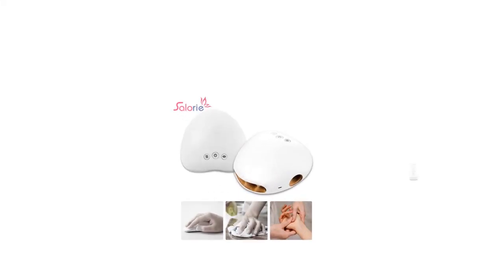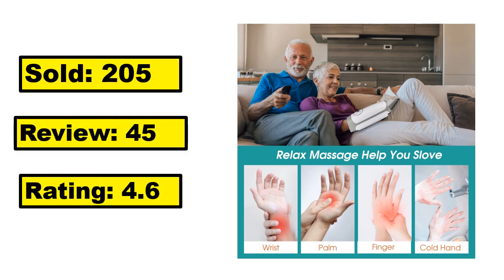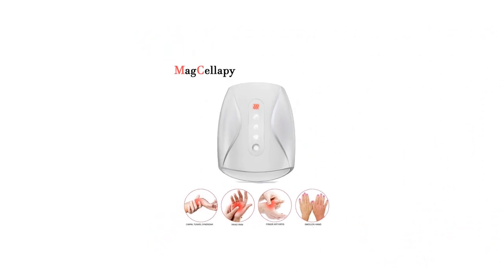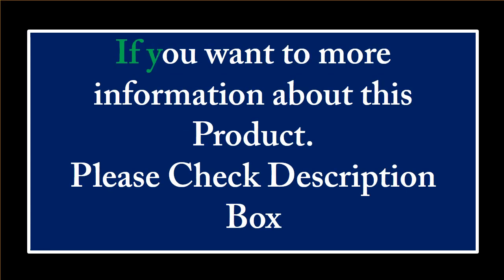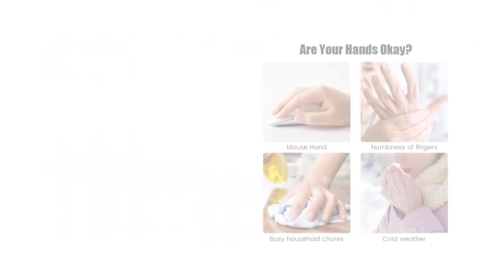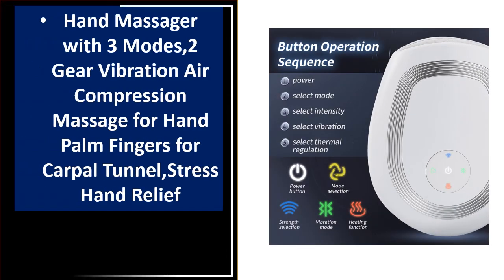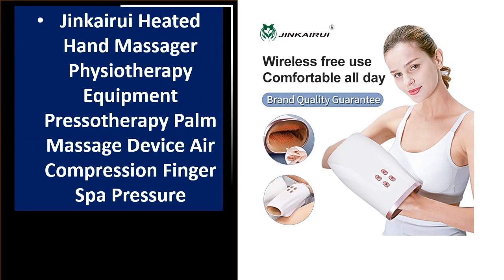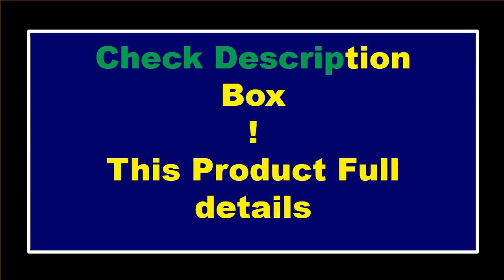TOP 5 Best Hand Massagers Review 2024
5. Lengthened Hand Massager Wrist Arthritis Relief Palm Acupoint Massage

4. Hand Massager Heat Air Compression Acupoint Pain Relief Wireless Massage

3. Hand Massager Acupoint Arthritis Heated Physiotherapy Air Compression

2.Heated Hand Massager Physiotherapy Equipment Pressotherapy Palm Massage Device

1. EstherQueen Air Wave Hand Massage Device,Finger Joint Pressure Hot Compress Therapy